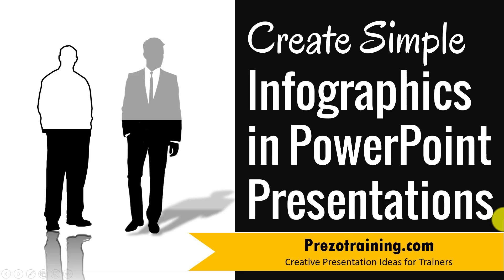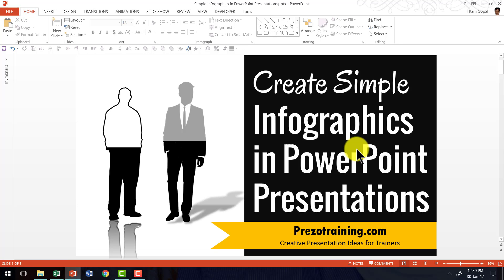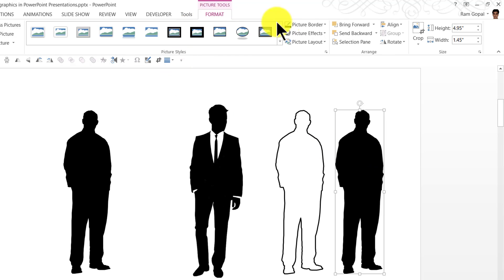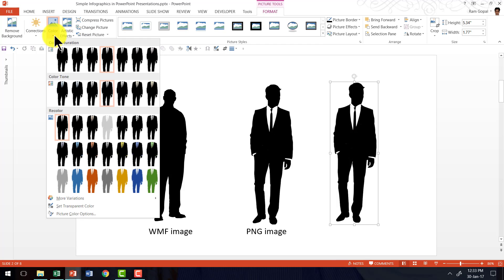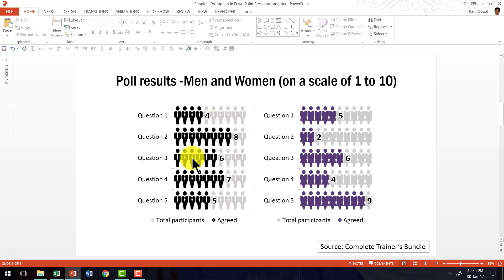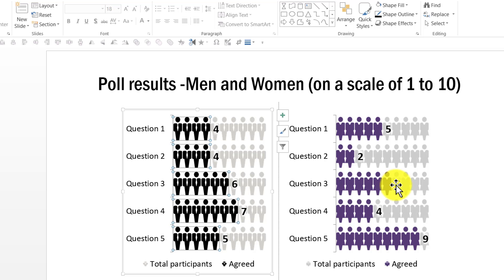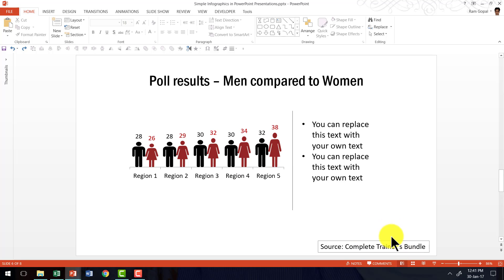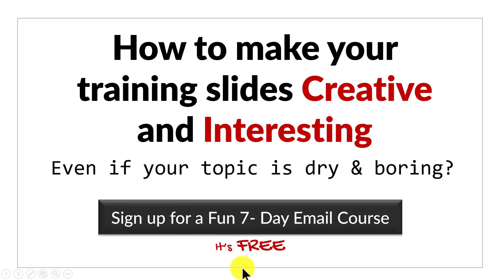Create Simple Infographics in PowerPoint Presentations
In this video tutorial you'll learn to create simple infographics in PowerPoint Presentations.

Links mentioned in this video:
Complete Trainer's Bundle - PowerPoint Templates Collection

To follow the tutorial you will need either a WMF or PNG image.

Use these infographics to show business concepts or poll results or percentage completion.

To follow the tutorial you will need either a WMF or PNG image. Next we will use these tools:

- Duplicate the WMF Image with keyboard shortcut
- Change fill color and outline color of WMF image
- Adjust the weight of the outline
- Paste as picture option
- Crop picture tool
- Add picture effects like reflection